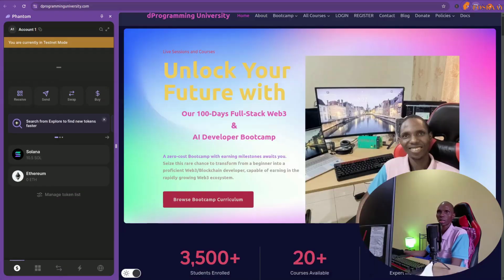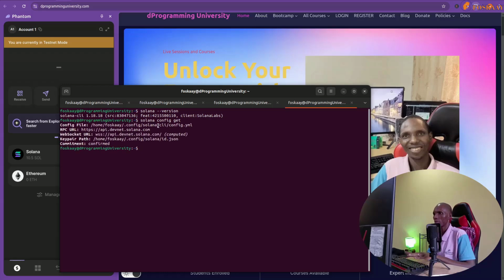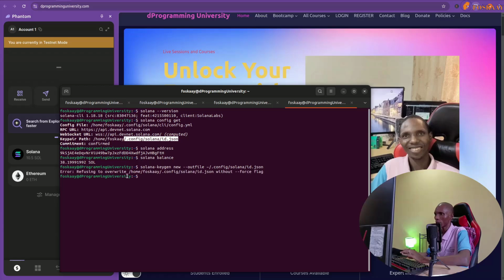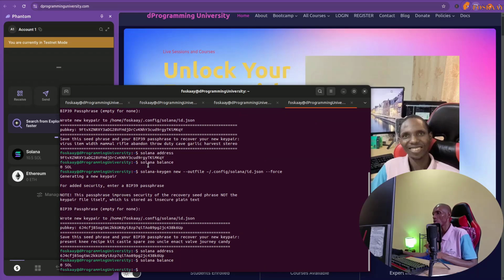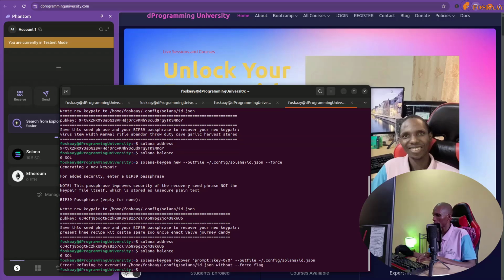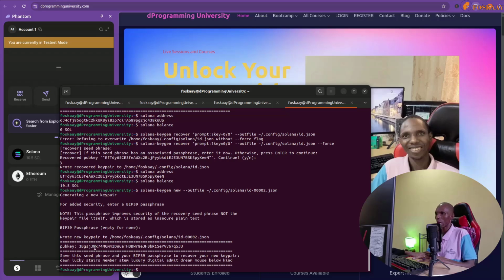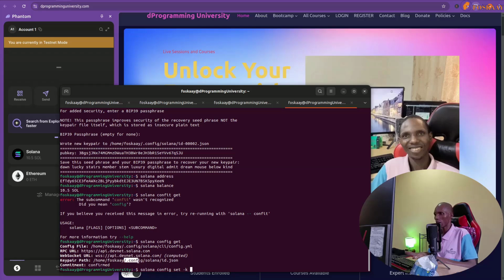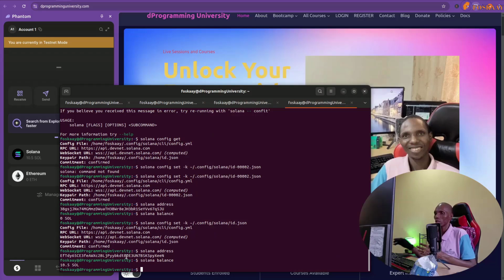How To Update Solana Wallet From Solana CLI (Safest Method Revealed) | Solana CLI Tutorial/Guide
In this Solana CLI Tutorial/Guide video, you will learn How To Update Solana Wallet From Solana CLI (Safest Method Revealed).

Resources used in the video:
Command:
"solana-keygen recover 'prompt:?key=0/0' --outfile ~/.config/solana/id3.json"
References: